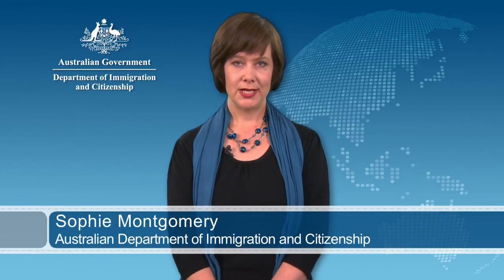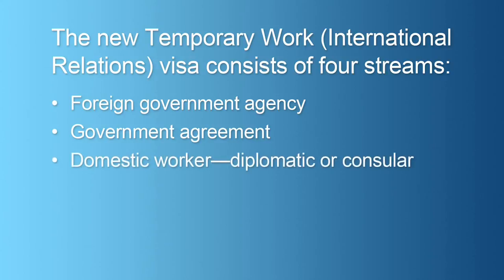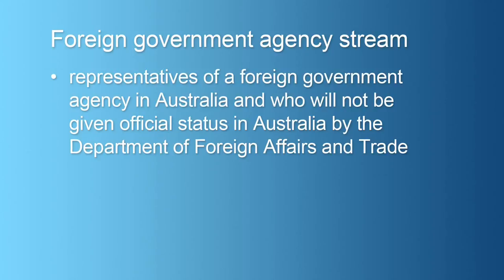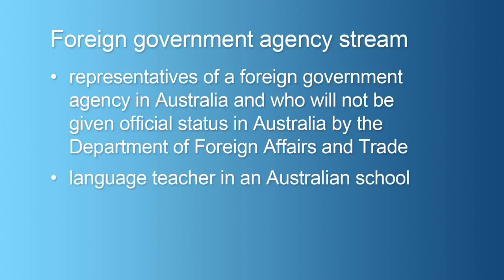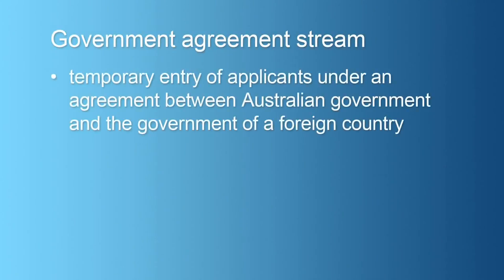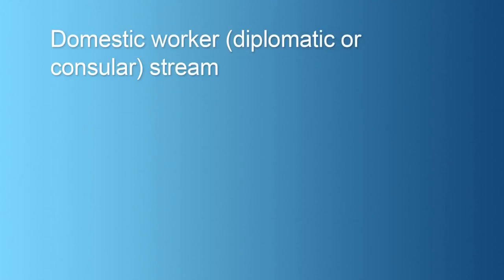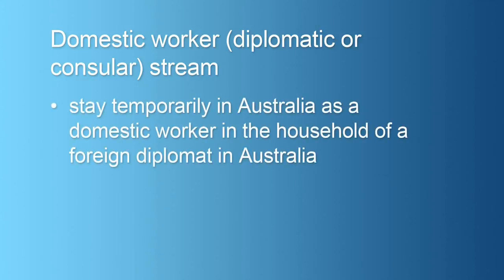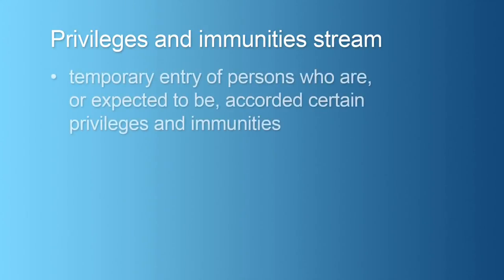Temporary Work (International Relations) visa changes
The Temporary Work (International Relations) (Subclass 403) visa will allow you to come to Australia on a temporary basis to:
- represent a foreign government (where you do not have official status)
- undertake domestic work for the holder of a Diplomatic (Temporary) visa (Subclass 995).

For more information on eligibility for this visa please go